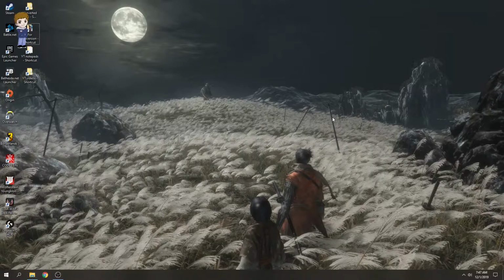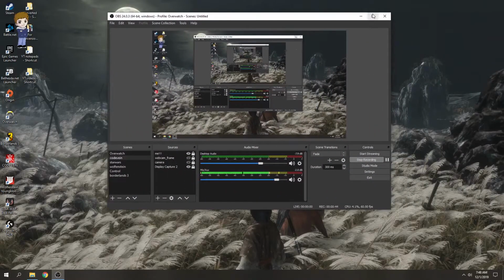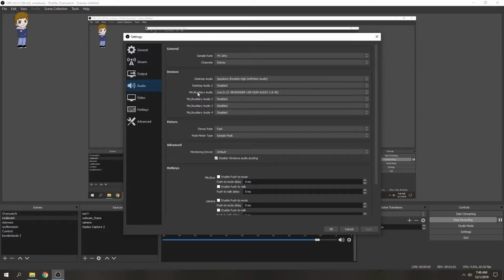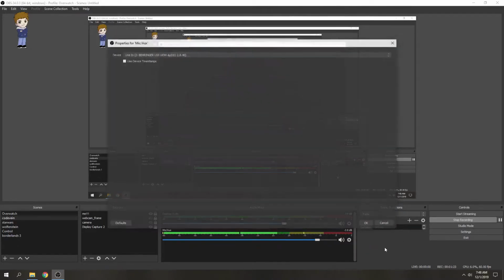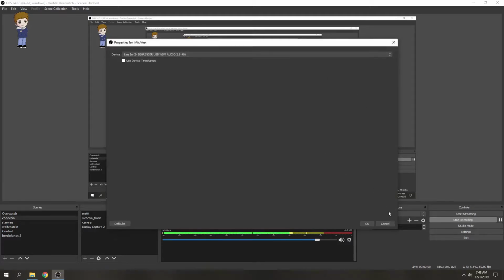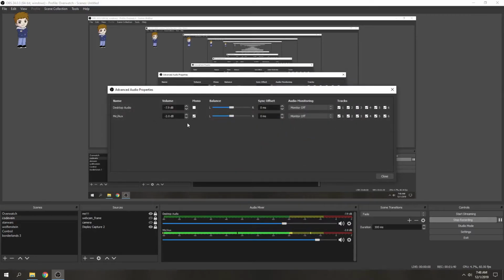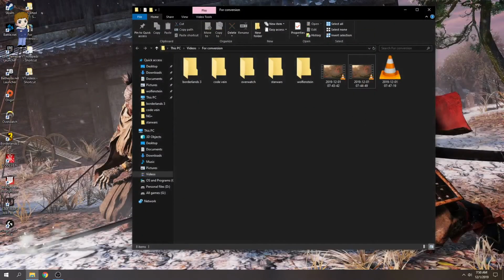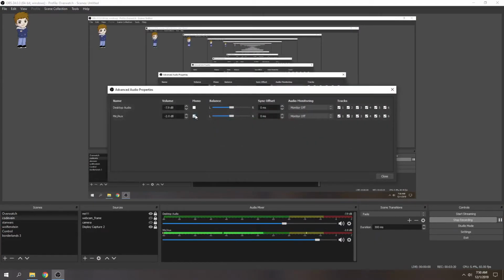Microphone Only Recording Left Ear only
- Case: CoolerMaster MB511 RGB
- Pre-Installed Case Fans: 3x 120 RGB LED fans (front), 1x fan (rear)
- Motherboard: MSI X470 PRO Carbon
- Processor: AMD Ryzen 2700x
- CPU cooler: Corsair H100i Platinum RGB
- RAM: GSkill Trident Z RGB 16GB Dual DDR4 3200MHZ CL16 (F4-3200C16D-16GTZRX)
- GPU: MSI GeForce RTX 2070 Super Gaming X Trio
- PSU: Seasonic 750w Modular Powersupply 80 plus Gold
- 1 Kingston 480GB 2.5 SATA III
- Crucial 480GB BX500 2.5 SSD
- 1 WD 1TB HDD
- 2 Monitors: MSI Optix G24C, using display port for both.

**Headphones and Mic cable
- XLR Cable: HOSA Microphone XLR to XLR
- Headphones: Takstar Pro 82

**Game recording/audio setup:
I bought the following items from galleon.ph because it's really hard to find these in the Philippines. They are the only reliable online store in the Philippines you can buy these from. My personal experience with them was great!

I was so satisfied and happy with their service I asked them for permission to post links from their website and they agreed. If you’re from the Philippines (like me) and want to purchase the same items or just want to see the items just click the links to view them or visit them